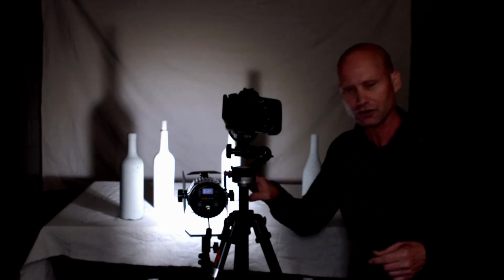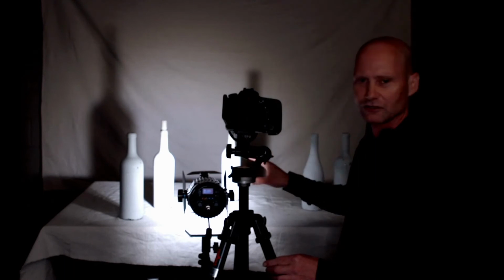Characteristics of Lighting: Direction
using the lighting compass to explore direction in lighting